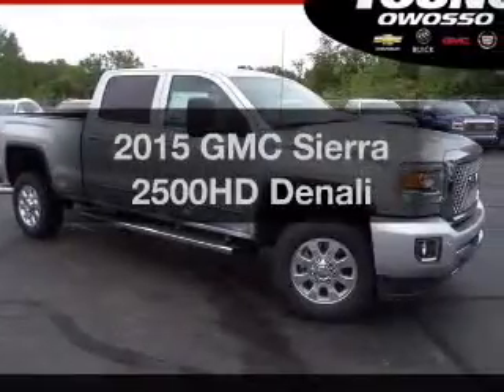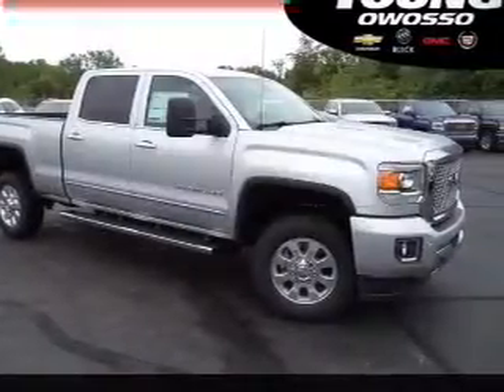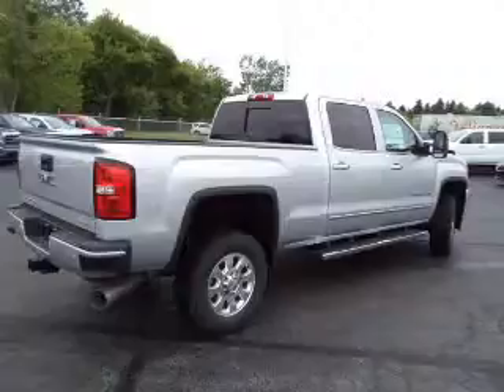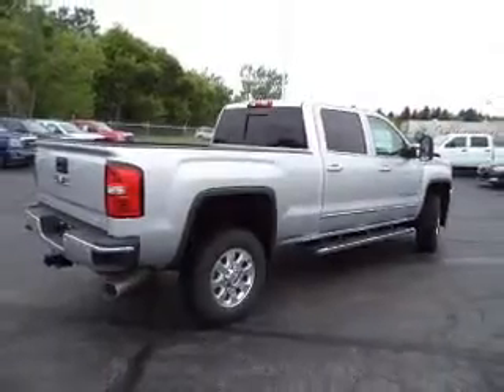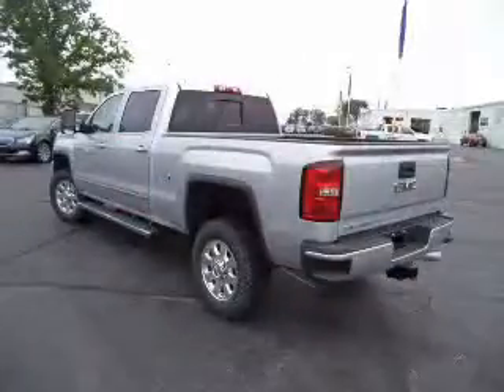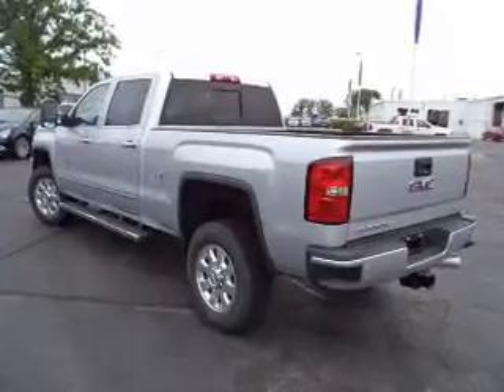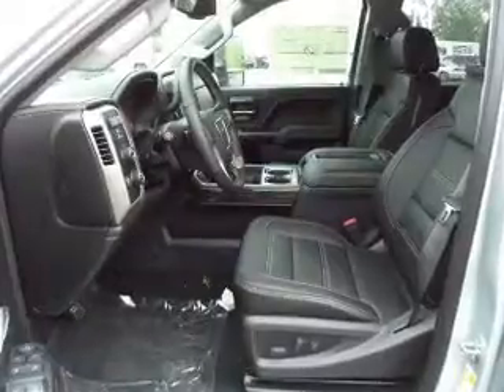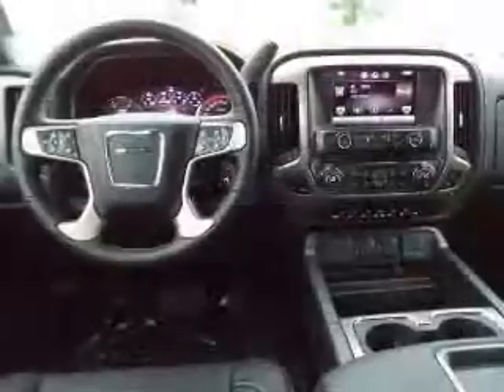2015 GMC Sierra 2500HD - Owosso MI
Year: 2015
Make: GMC
Model: Sierra 2500HD
Trim: Denali
Engine: 6.6 liter 8 cylinder 32 valve
Transmission: 6-Speed Automatic
Color: Quicksilver Metallic
Mileage:
Address:
1500 E. Main St.